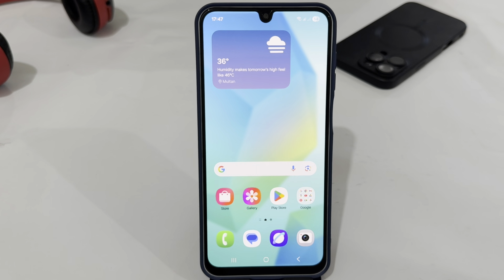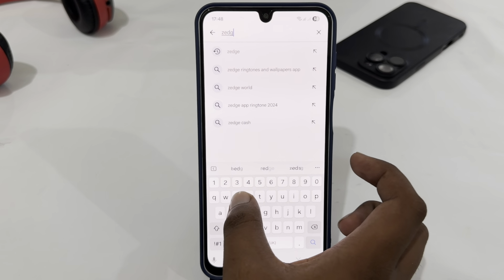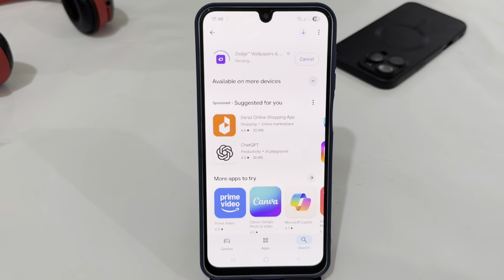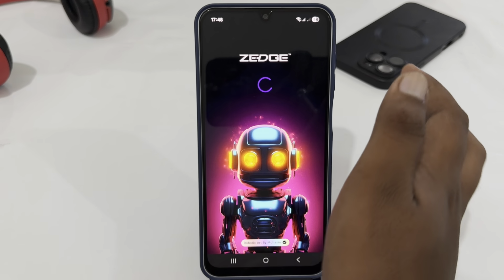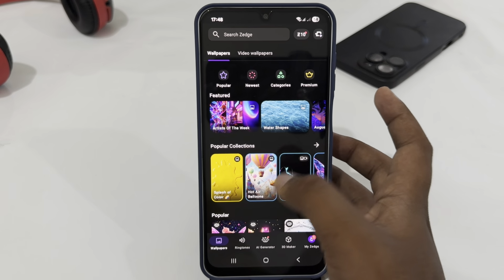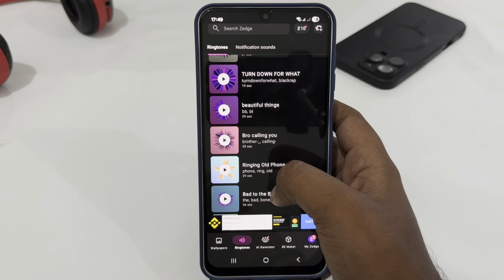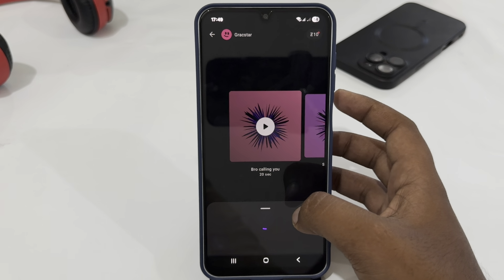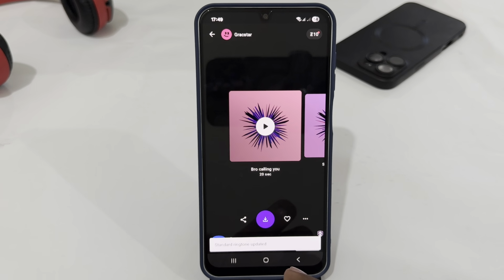How to Set Custom Ringtone on Samsung A36/A56 - Personalize Your Phone!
📝 Video Description:
Make your Samsung Galaxy A36 or A56 truly yours! In this quick tutorial, I'll show you 3 easy ways to set custom ringtones for calls, notifications, and contacts.

🔹 What You'll Learn:
✔ Method 1: Using your own music files as ringtones
✔ Method 2: Setting different tones for specific contacts
✔ Method 3: Downloading new ringtones from Galaxy Store
✔ Bonus: How to create and trim custom ringtones

📱 Compatible with:
• Other One UI 6.0/6.1 devices

⏰ Chapters:
0:00 - Intro
0:15 - Method 1: From Music Files
1:30 - Method 2: For Specific Contacts
2:45 - Method 3: Galaxy Store Ringtones
3:30 - Troubleshooting Tips

Note: This description includes:

Clear step-by-step methods

Device compatibility info

SEO-optimized hashtags

Video chapters for better navigation

Would you like me to adjust anything in the description? Maybe add more troubleshooting tips or alternative methods?